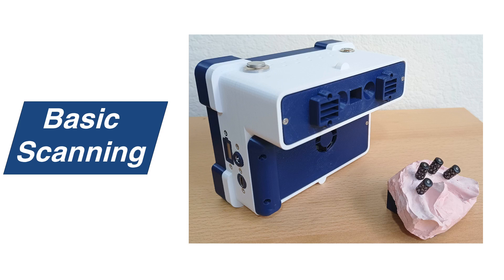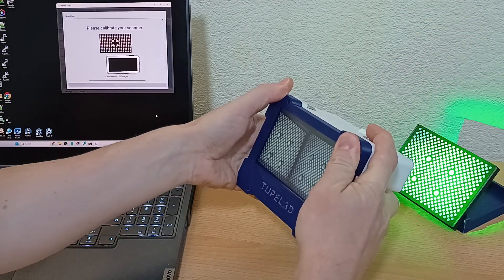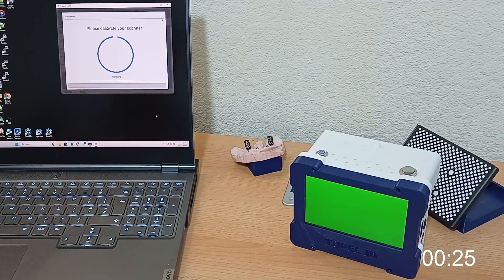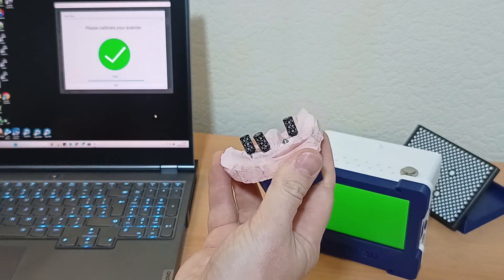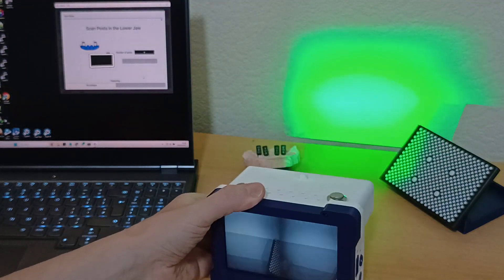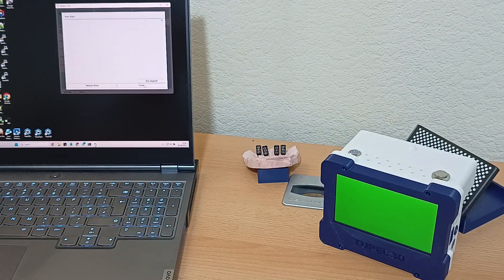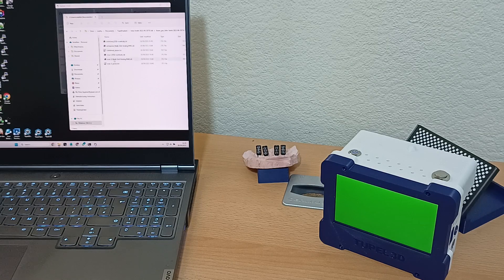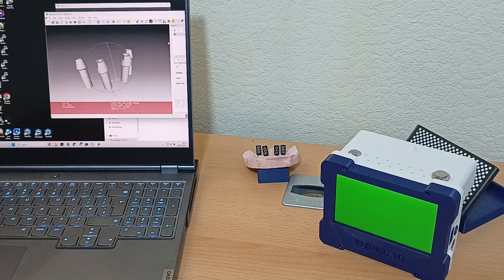Basic Dental Implant Scanning with Tupel 3D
A quick demo of the Tupel 3D implant scanner in action.